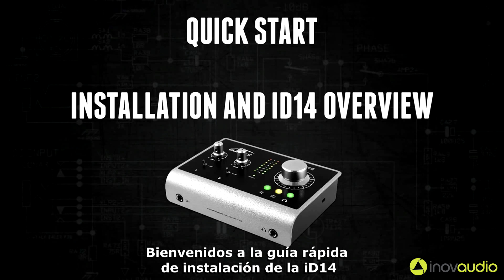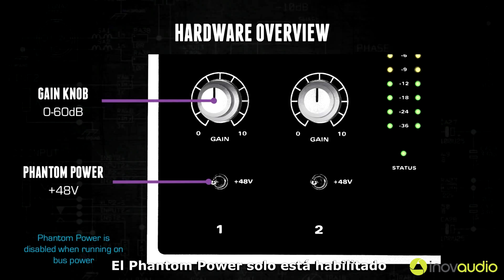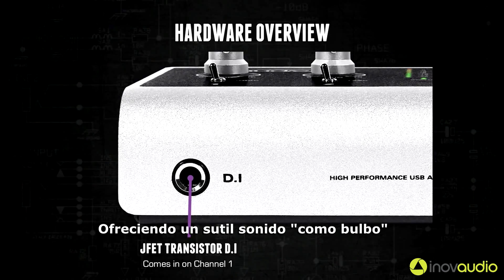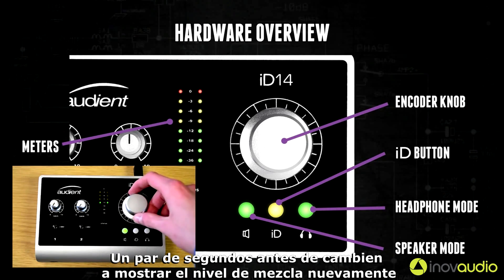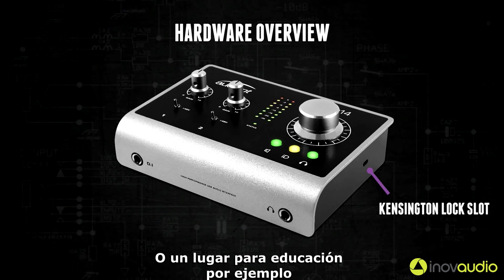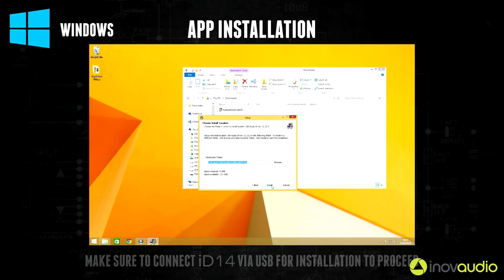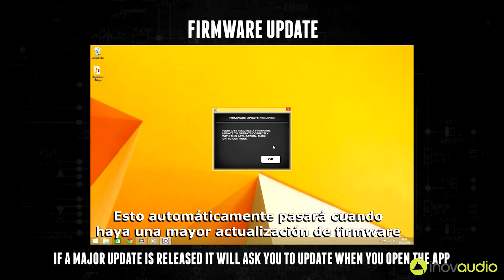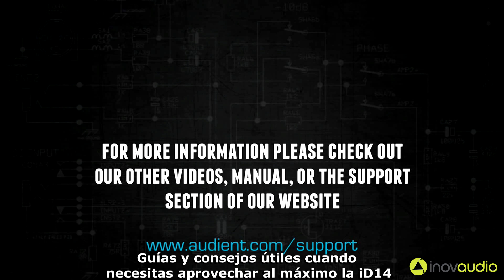iD14 Descripción e instalación de Hardware (Video Manual 1/2)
Este video describe las características de hardware de nuestra interfaz de audio de alto rendimiento, iD14, así como una guía detallada sobre cómo instalar la "aplicación iD" en su Mac o PC.

Por favor, consulte próximamente la parte 2 de este video manual donde repasaremos la aplicación del mezclador iD